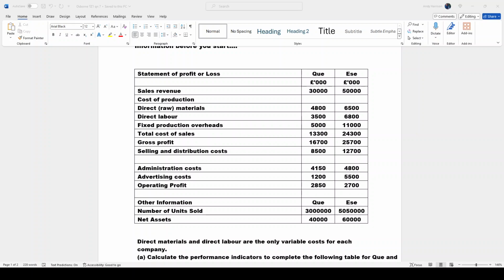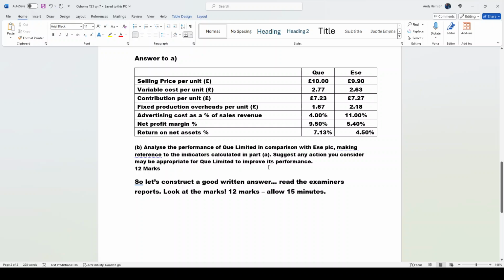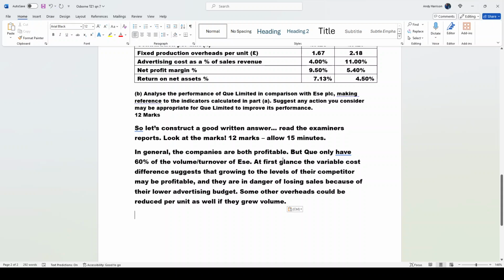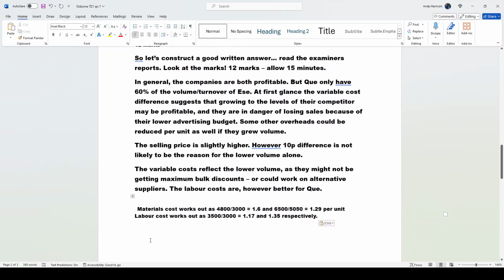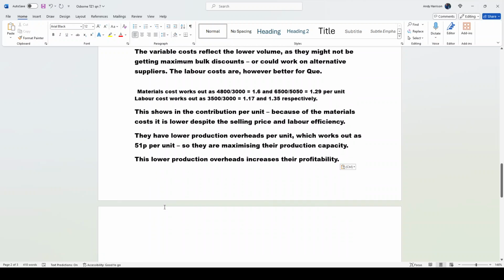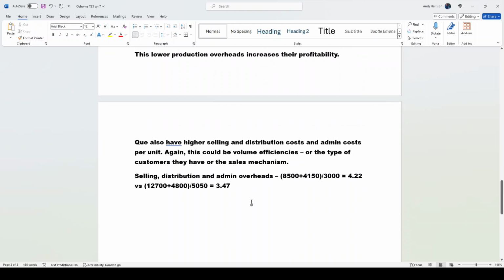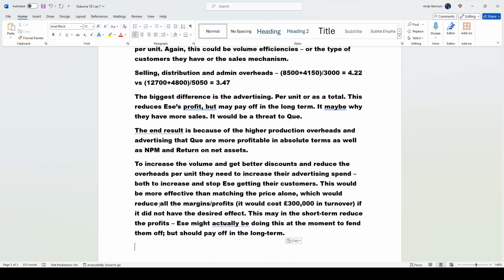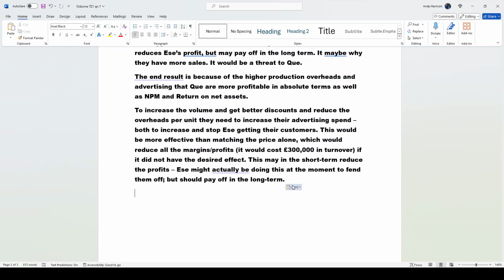written ama task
working through a written tasks for AMA, Hints and tips!